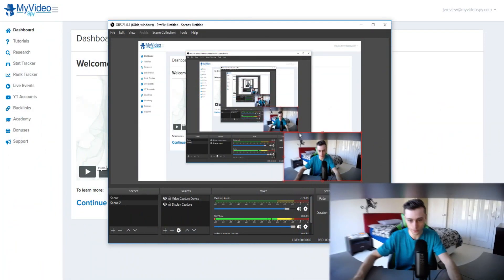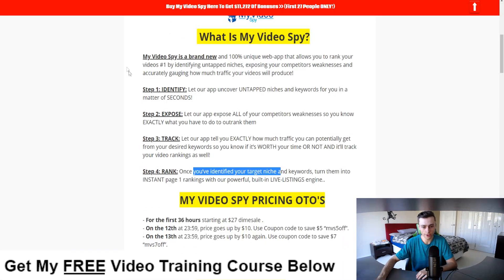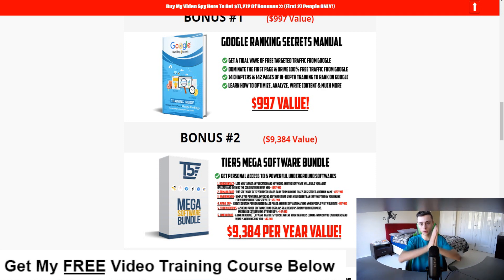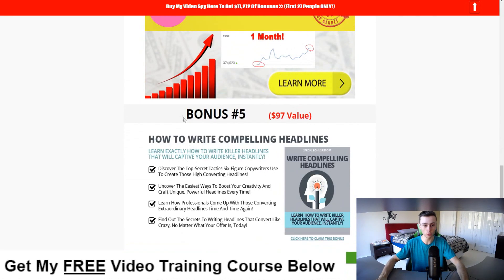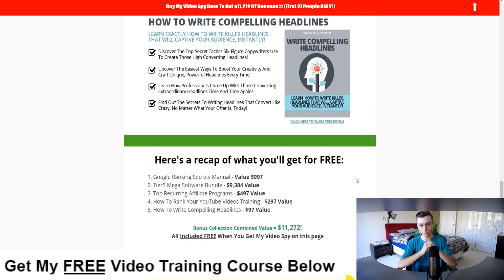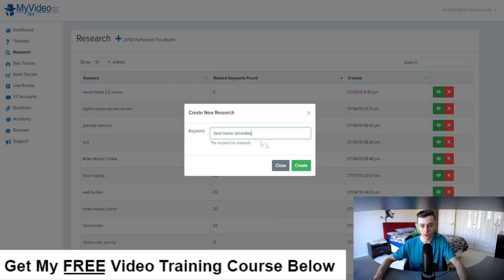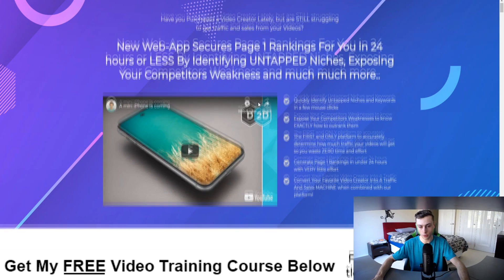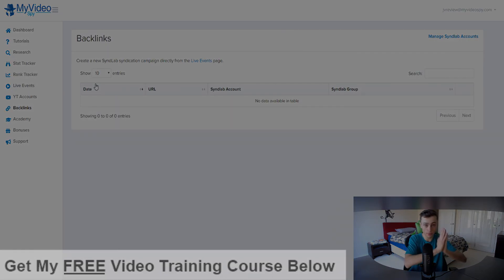My Video Spy Review (HONEST MyVideoSpy Review & Demo)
Welcome to our My Video Spy review and demo video. In this My Video Spy tutorial, you'll learn how you can get a My Video Spy discount in the launch and learn the my video spy price within this review video.

What is My Video Spy?

My Video Spy is a product by Joshua Zamora that allows you to easily create live events on YouTube for fast rankings as shown in this video.

My Video Spy is a brand new and 100% unique web-app that allows you to rank your videos #1 by identifying untapped niches, exposing your competitors weaknesses and accurately gauging how much traffic your videos will produce!

Step 1: IDENTIFY: Let our app uncover UNTAPPED niches and keywords for you in a matter of SECONDS!

Step 2: EXPOSE: Let our app expose ALL of your competitors weaknesses so you know EXACTLY what you have to do to outrank them.

Step 3: TRACK: Let our app tell you EXACTLY how much traffic you can potentially get from your desired keywords so you know if it’s WORTH your time OR NOT AND it’ll track your video rankings as well!

Step 4: RANK: Once you’ve identified your target niche and keywords, turn them into INSTANT page 1 rankings with our powerful, built-in LIVE-LISTINGS engine..